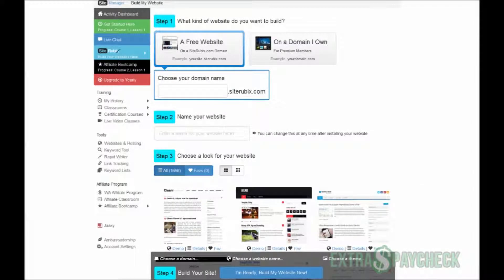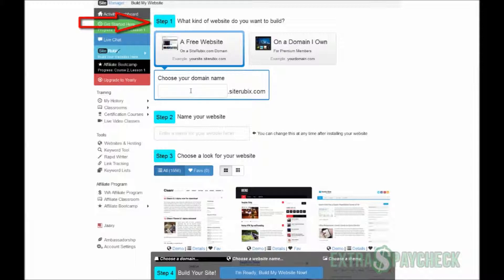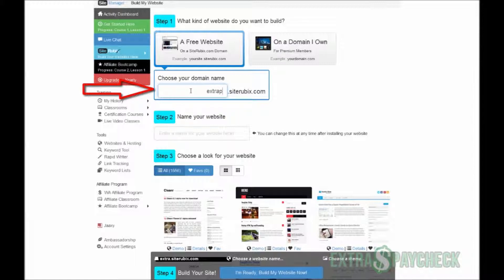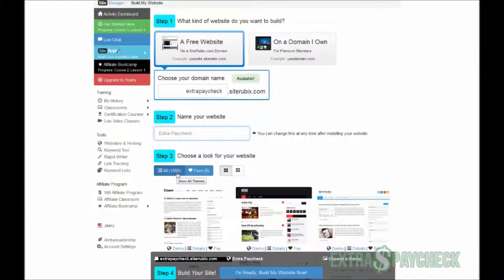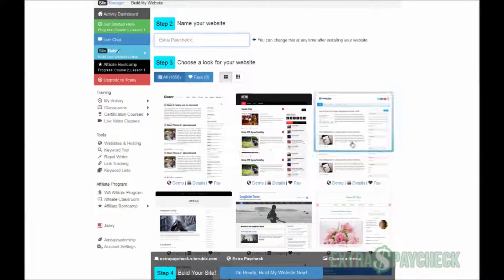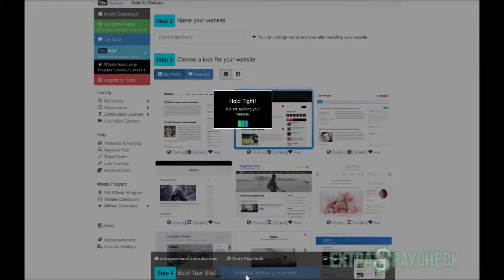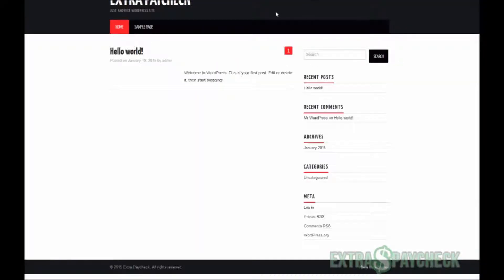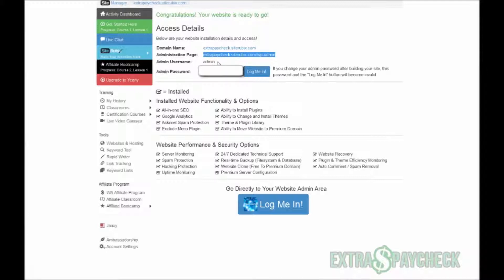How to Build a Website in Less Than a Minute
How to build a website for free, in less than a minute

Online presence is now more important than ever and that doesn't only apply to big corporation. Every small business needs to be online, every artist, freelancer and every professional also needs to be active online on order to catch all the possible opportunities. Let's not forget the cat people, it's a good idea to be online if you want to share cute pictures of cats, right?

It all starts from a website. This might sound scary and daunting to some but it shouldn't. Sure, you can spend $10,000 to hire a professional web designer and developer. Or you could simply do it yourself! Yes, even if you are clueless about design, coding, programming and marketing. In our time and age these tasks don't need to be as complicated as they sound. A 5 year old can now build a website, completely free, as long as their is a will to do it!

Simply follow the link at the top of this description and build your own website. Wait, put your credit card back into your wallet, it's absolutely free!